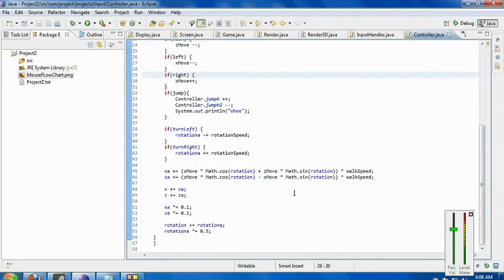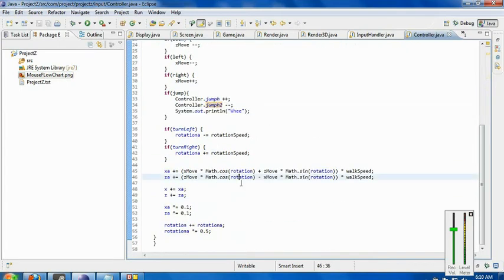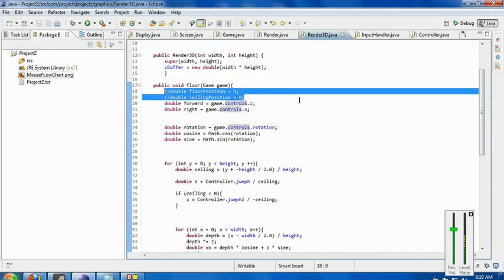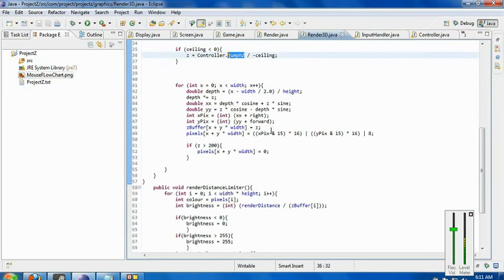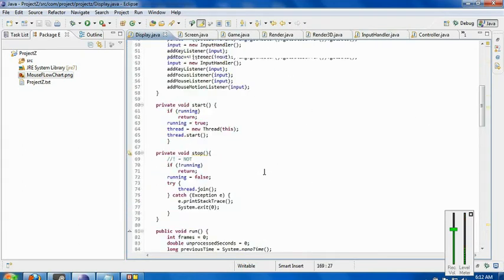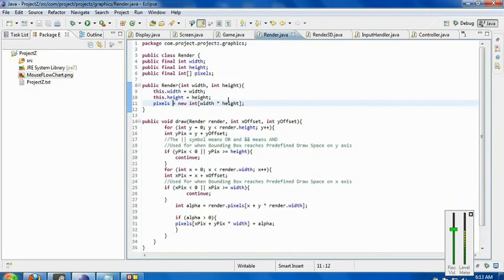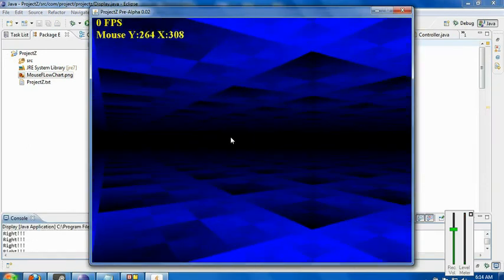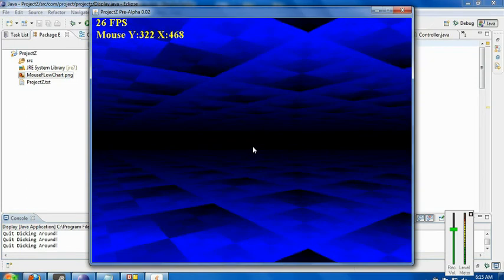JumpTest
Video of me messing around with code so far. Giving my best attempt at a jump feature.